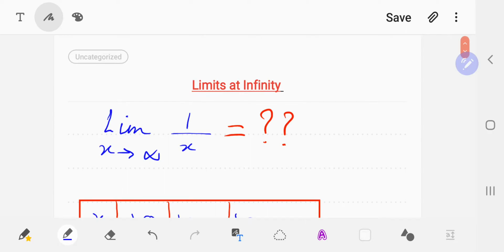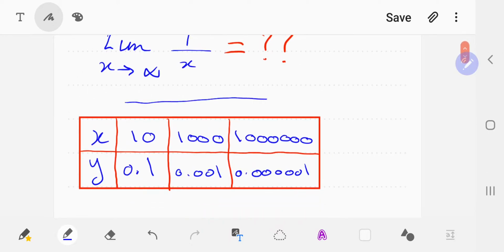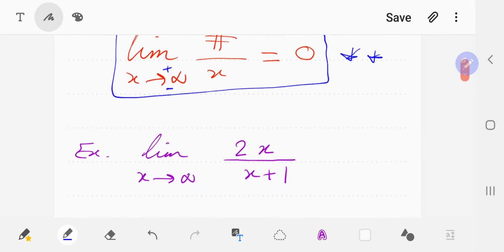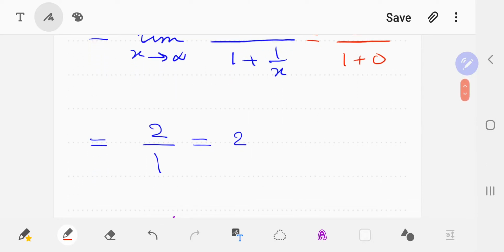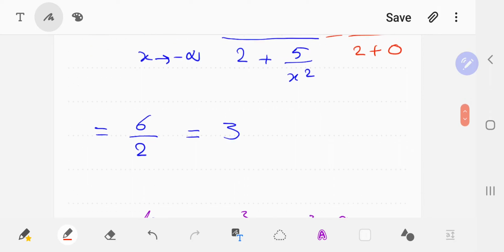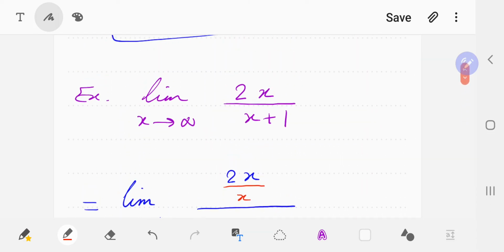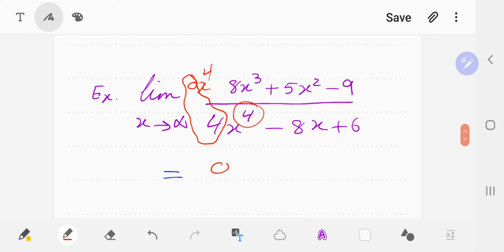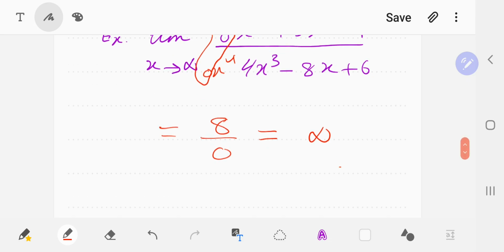Limits at infinity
Evaluating limits at infinity